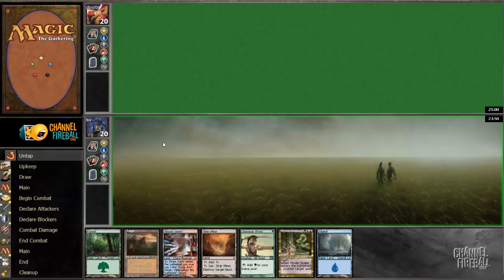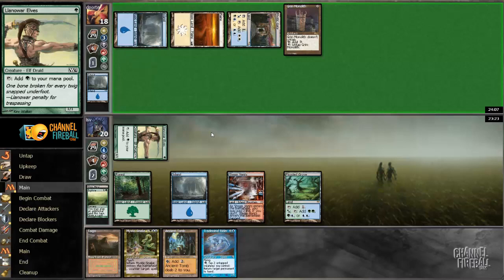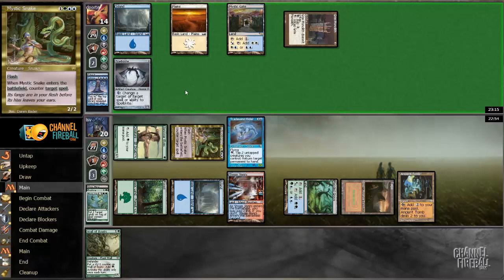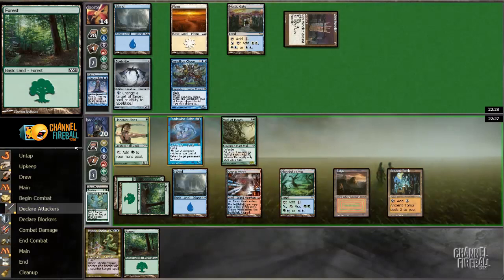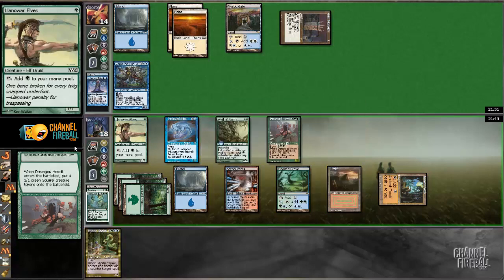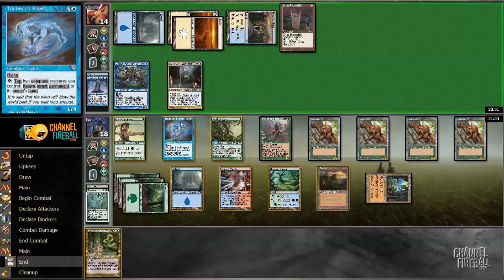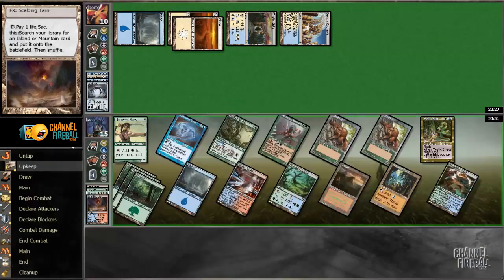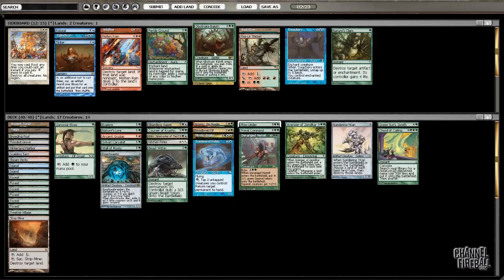Channel LSV - Cube Draft #29 (Match 1, Game 1)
Jump into a Cube draft with LSV as he breaks down each pick and every match!